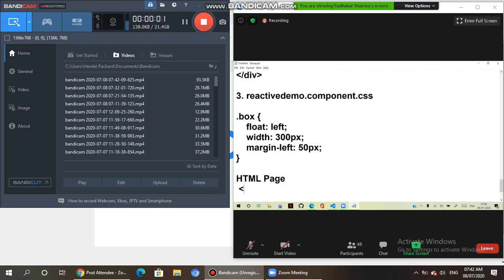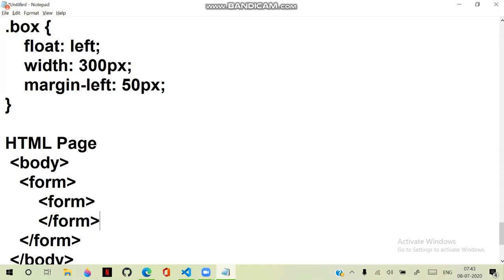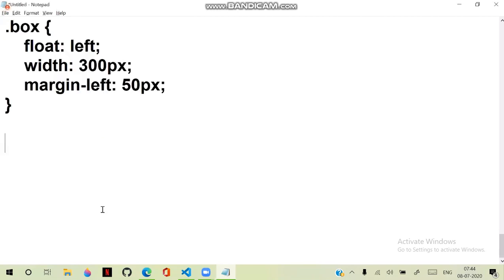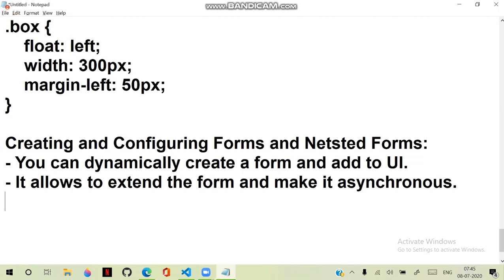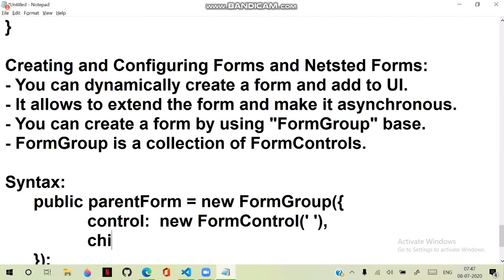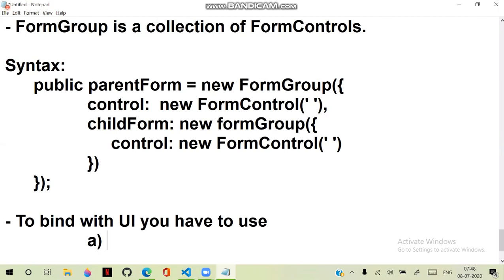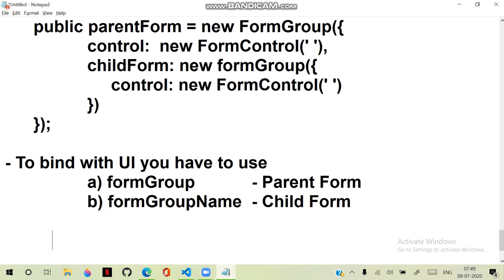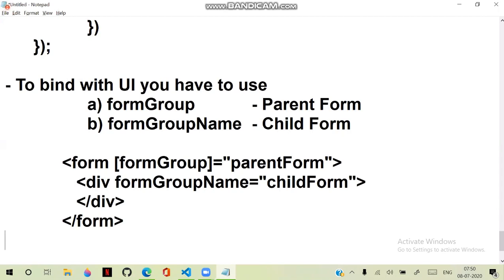What is Reactive Forms or Model driven forms in Angular..383